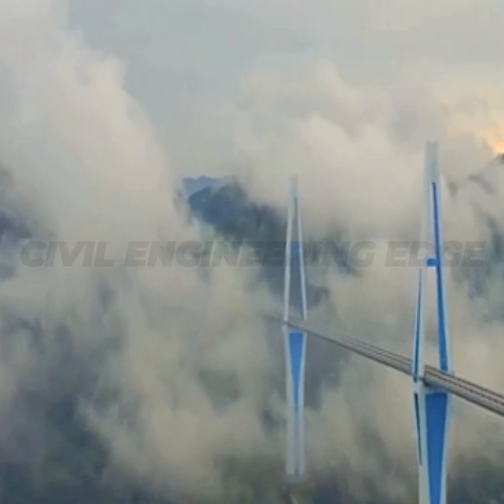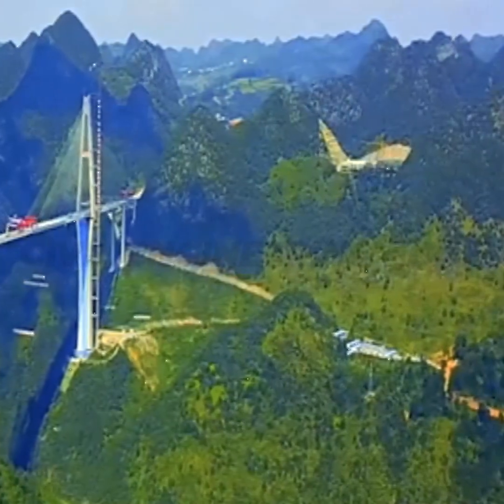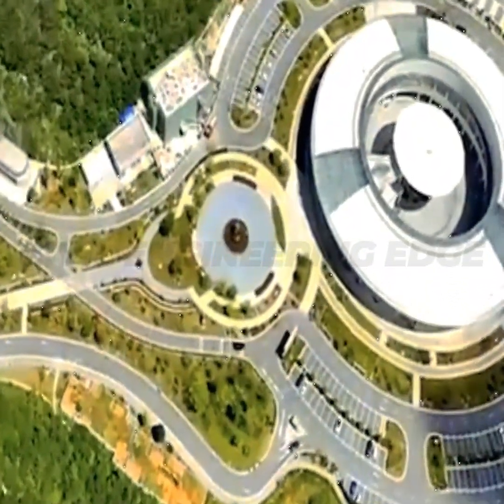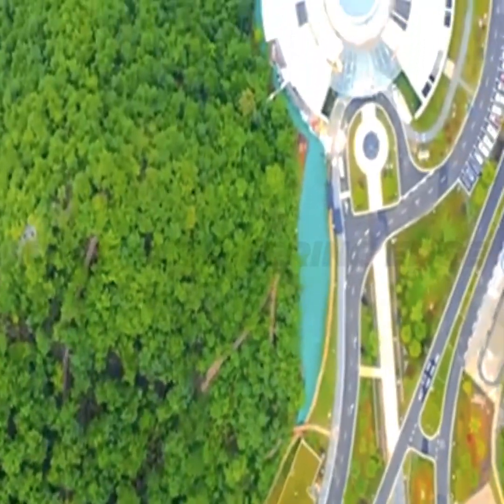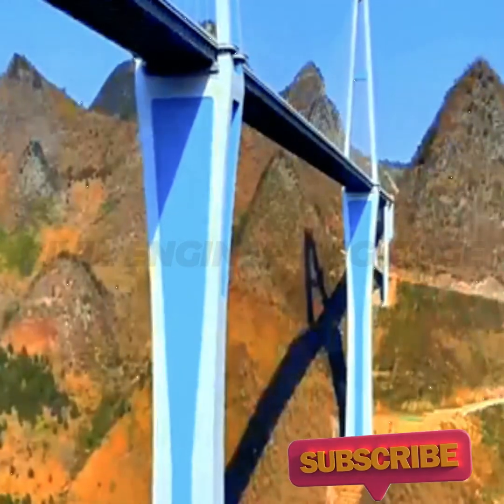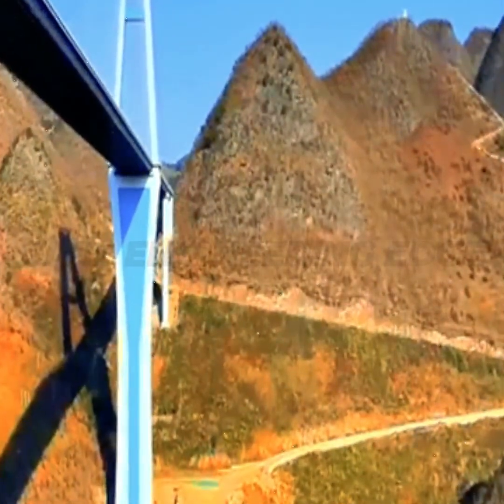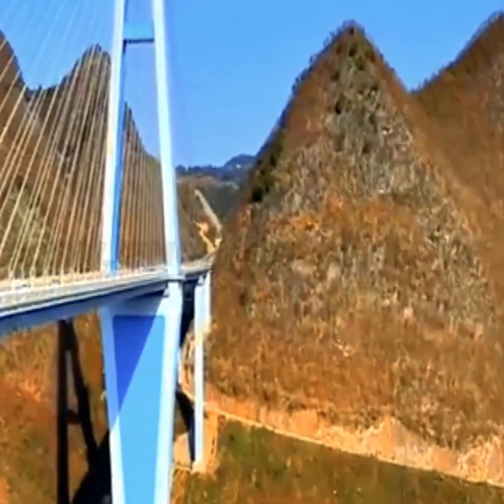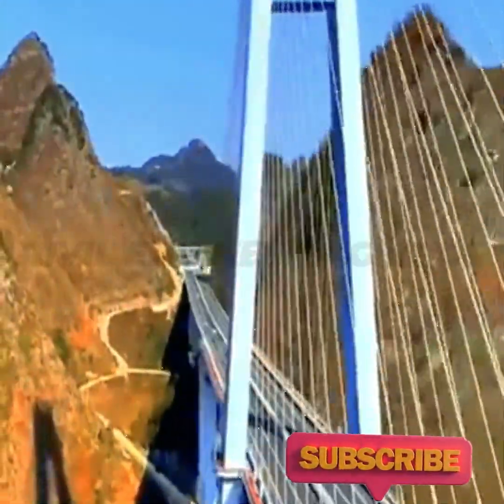World’s Most Stunning Sky Bridge 🌉 Pingtang Bridge, China 🇨🇳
For a glimpse into our creative process, check out this video:
Get ready for an epic adventure as we take you on a thrilling journey across China's longest sky bridge! Standing tall at an astonishing height, this incredible feat of engineering offers breathtaking views of the surrounding landscape. Join us as we explore the length and breadth of this record-breaking sky bridge, taking in the stunning vistas and experiencing the rush of walking on air. From the initial ascent to the final descent, we'll give you an immersive tour of this marvel of modern architecture. So, buckle up and get ready to discover the thrill of China's longest sky bridge adventure!
Pingtang Sky Bridge
World’s tallest bridge tower
Pingtang Bridge Guizhou
Sky Bridge China
Guizhou tourist attractions
Most beautiful bridges
The world’s amazing places
Chinese engineering marvel
The tallest bridge in the world
Cable-stayed bridge in China
Guizhou travel guide
Bridge tourism in China
Pingtang sightseeing
Scenic bridges in the world
Top bridges in the world
Tourist places in China
Engineering wonders
Travel China 2025
Adventure tourism Guizhou
China architecture marvels